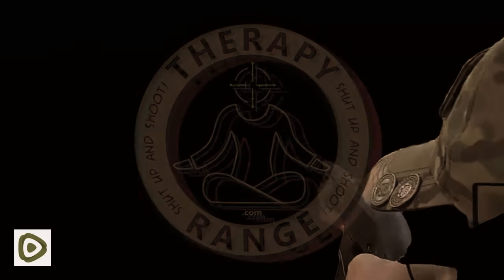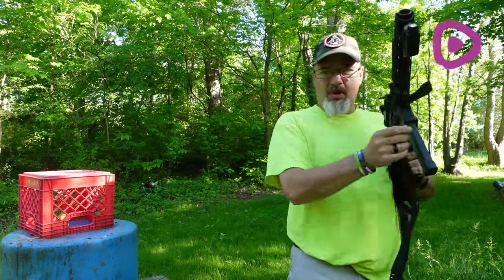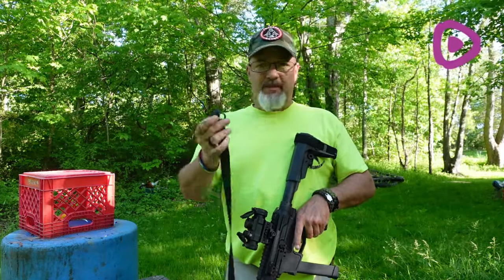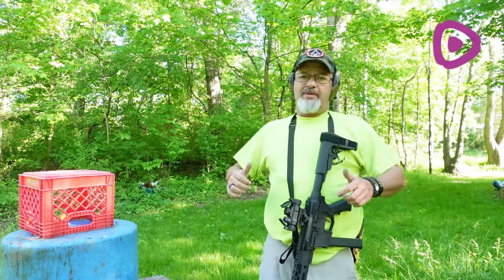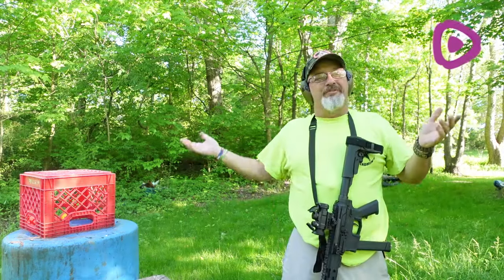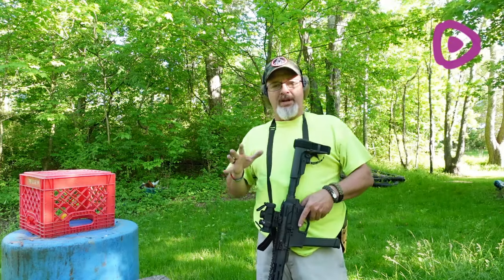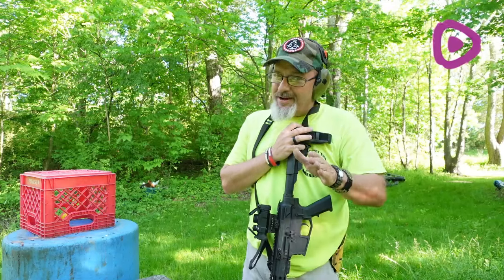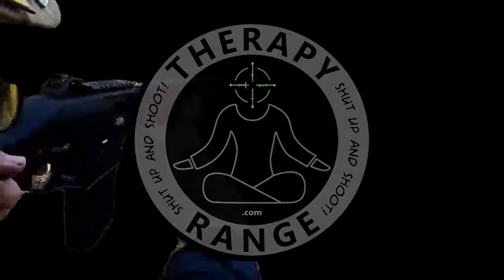STS Slings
Uncensored TherapyRange can be found on Rumble @TherapyRange

Need a quality American made Razor? Check out
every order to Patriot Shave.

See youtube, no regulated goods being promoted here
ya cock suckers!!!